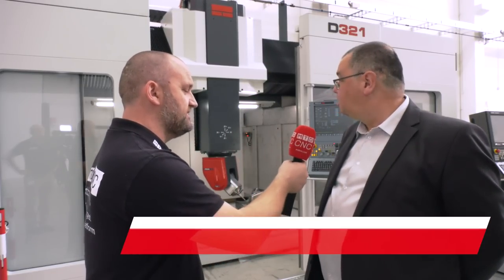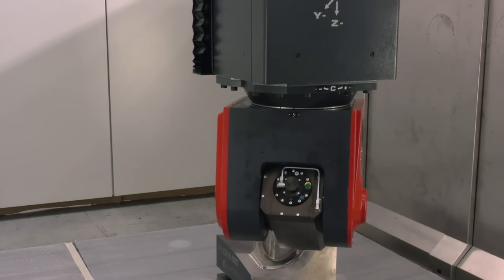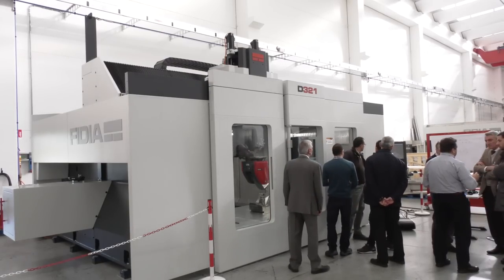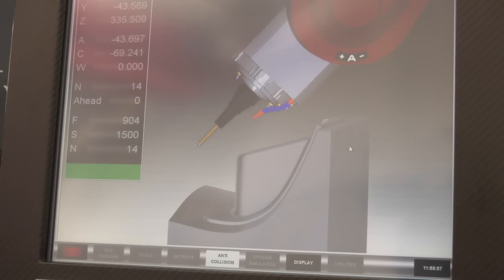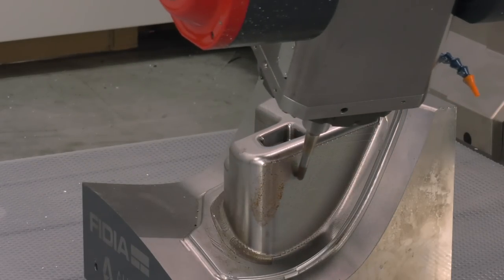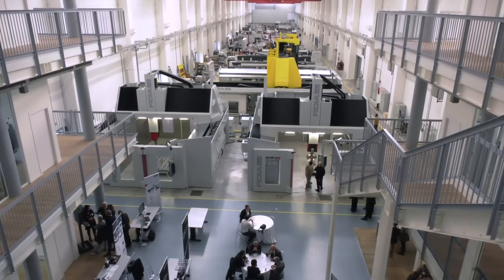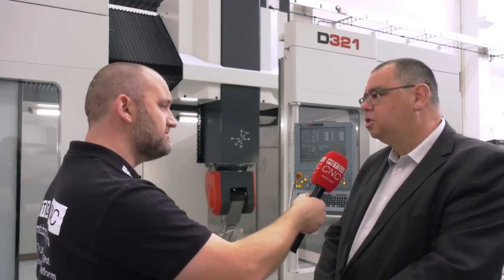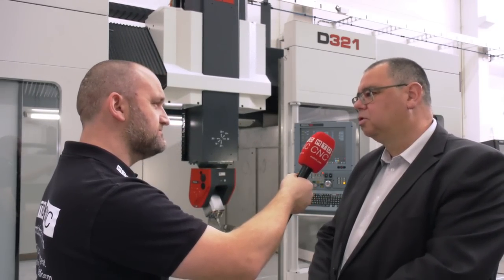FIDIA D321 5 axis review - What a 5 axis machine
On a recent trip to Italy, MTD reviewed a number of FIDIA Machine Tools including the impressive D321 5 axis machining centre.
FIDIA machines are sold in the UK via TDT Machine Tools.